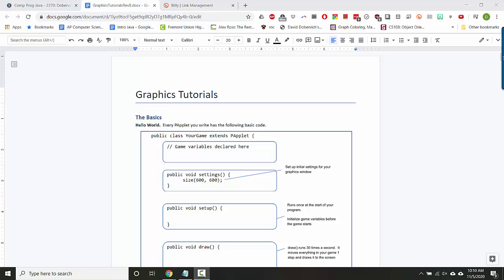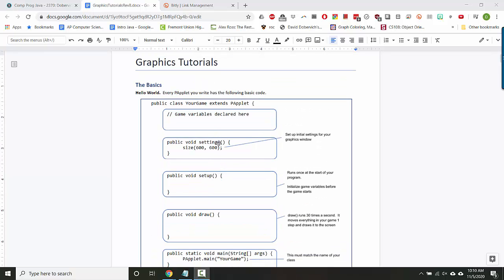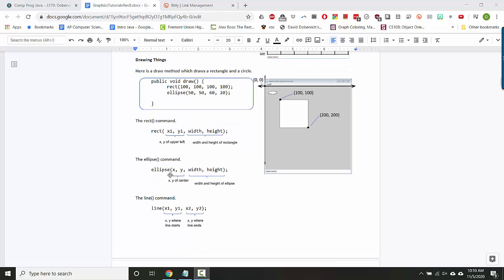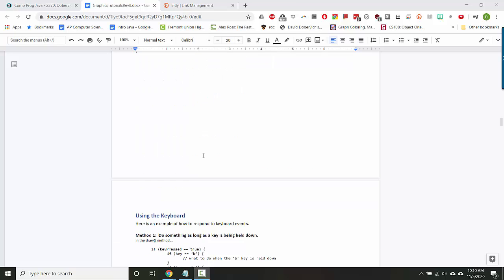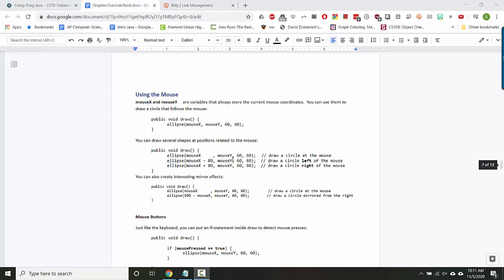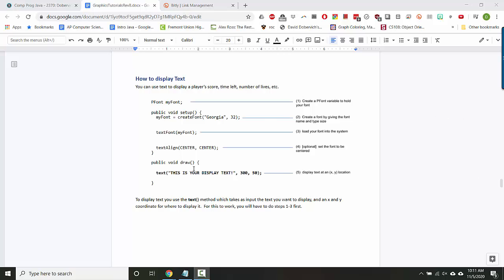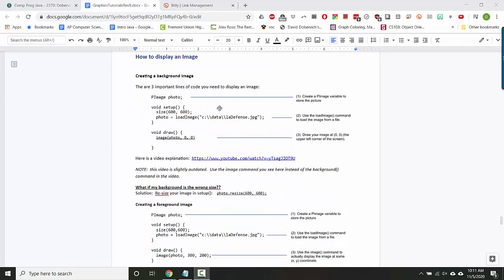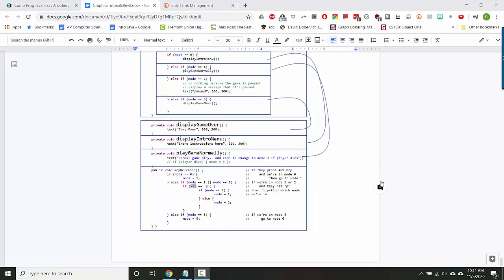Overview of Graphics Resources